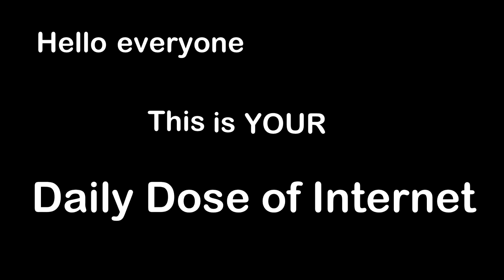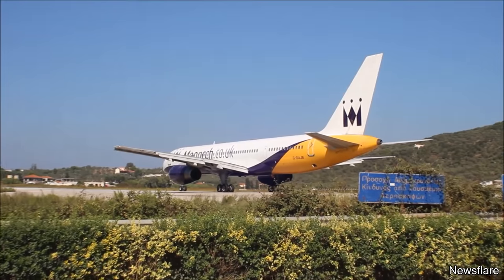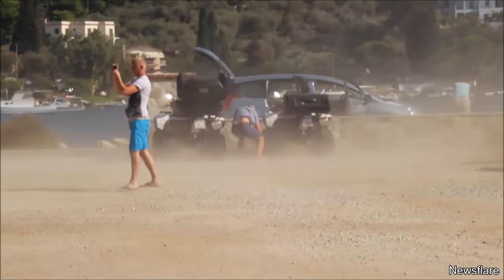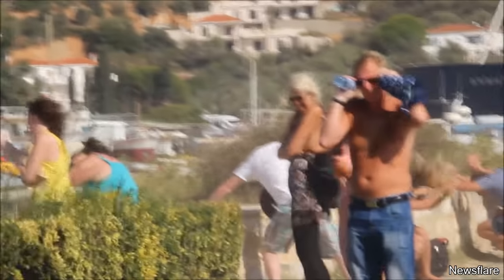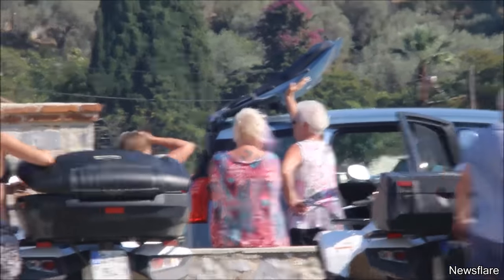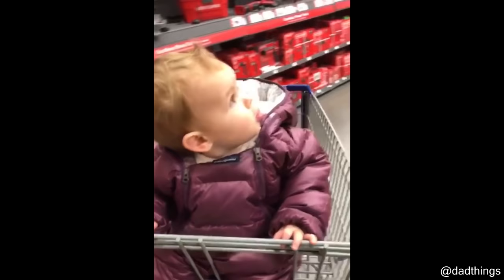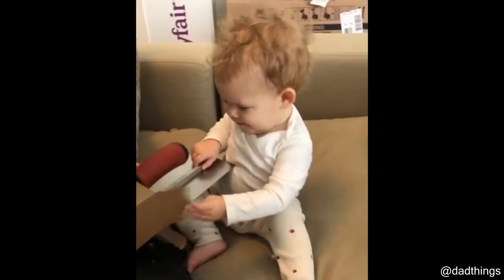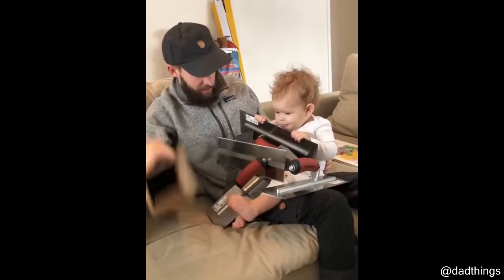Fighting Against Gravity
Hello everyone, this is YOUR Daily Dose Of Internet! In this video, people record themselves jumping on a trampoline in slow motion.

Also in this video, a man has a difficult time pronouncing words. A plane takes off and blows away people on a beach. A cat is found sitting in a trash can. Making the perfect snowball with a machine. A timelapse video of basketball art. Going shopping at Home Depot. A cat jumps on a bed.